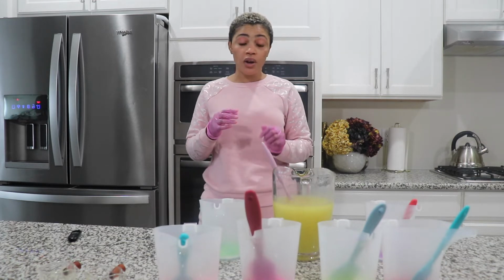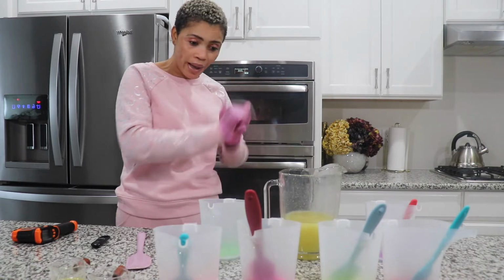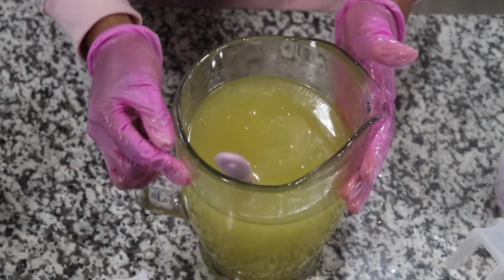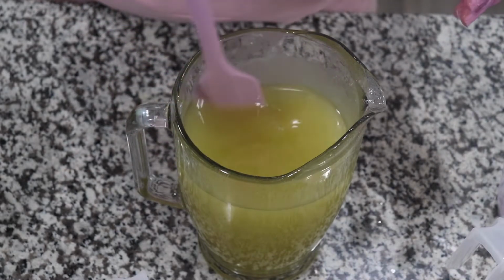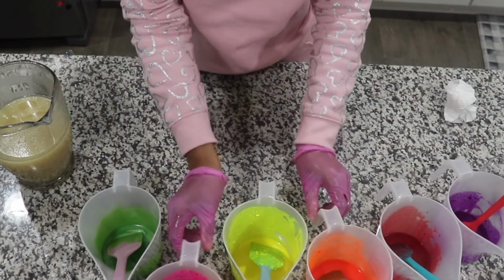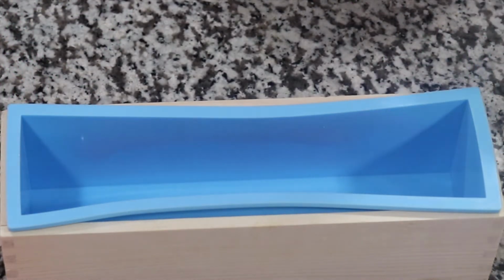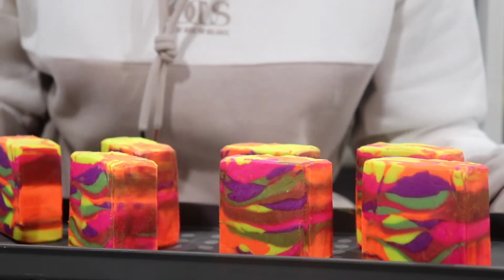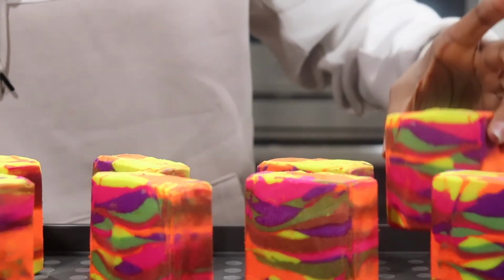HOW TO MAKE FRUIT LOOPS INSPIRE COLD PROCESS SOAP/ COLORFUL COLD PROCESS SOAP MAKING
Hi guys!
welcome back to Saf's glam beauty.
In today's this video,I'm going to be sharing with you how I make my Fruit-loops inspire cold process soap.
 check out all fun colors, you will definitely enjoy play around with it, so let's make some fun colors!

Ingredients & recipe

133 g of sodium hydroxide
199 g of distilled water

250 g of palm oil
250 g of coconut oil
250 g of virgin olive oil
110 g of sweet almond oil
110 g of castor oil
20 g of fragrance oil
10 g of sodium Latte

Coloring

Neon yellow Mica
Neon orange Mica
Neon pink Mica
Neon purple Mica
Green Mica
Red Mica